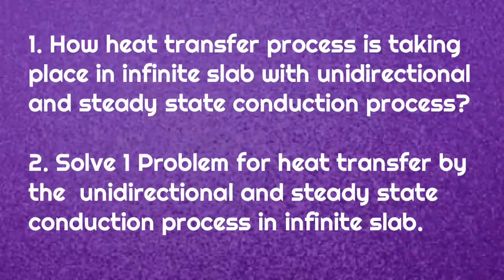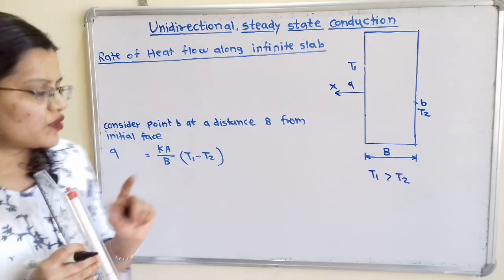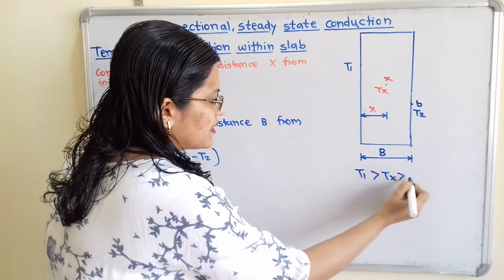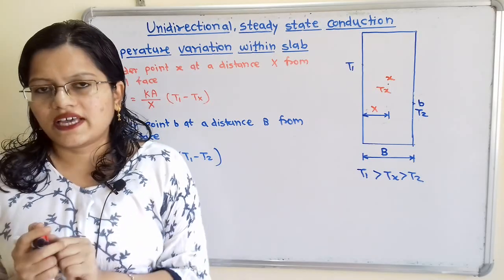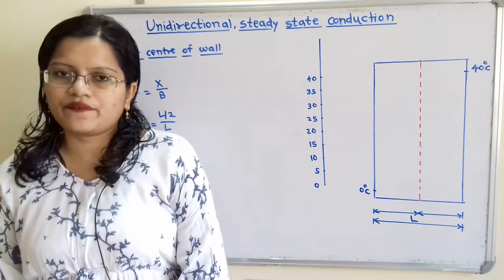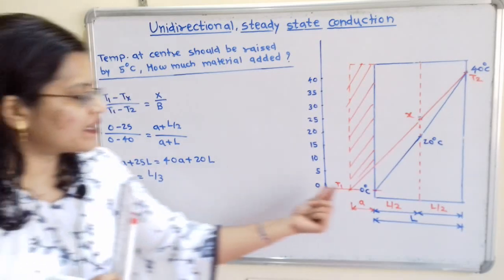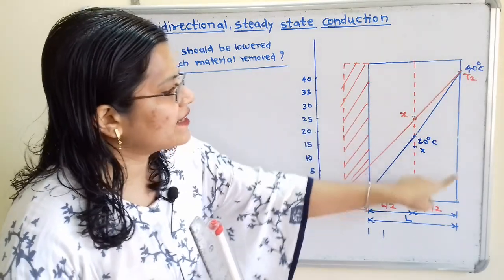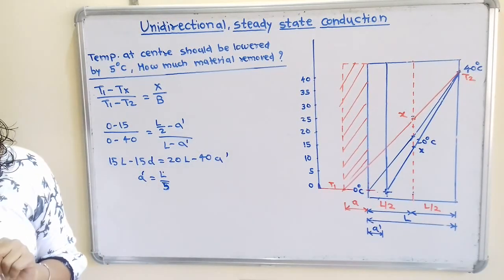Problem 1 Rate of heat flow and temperature variation within infinite slab, by Fourier's equation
1. How heat transfer process is taking place in infinite slab with unidirectional and steady state conduction process?

2. Solve 1 Problem for heat transfer by the  unidirectional and steady state conduction process in infinite slab.